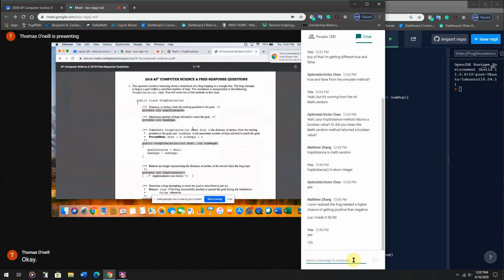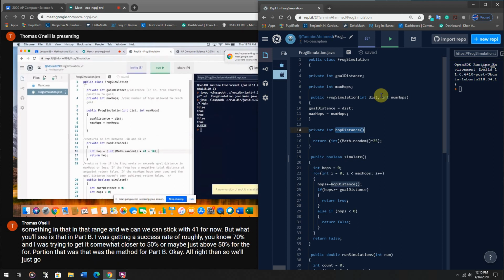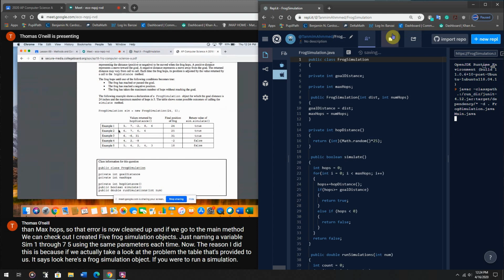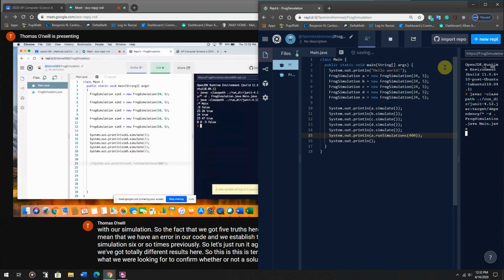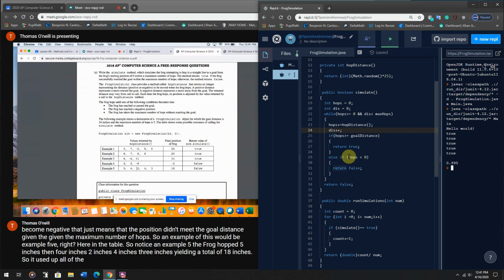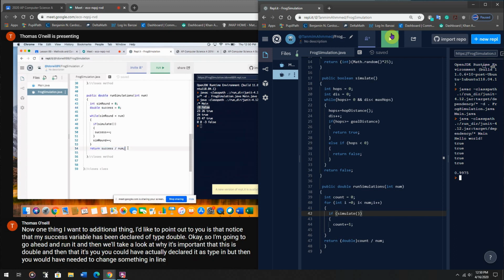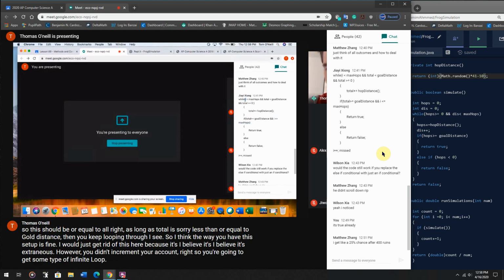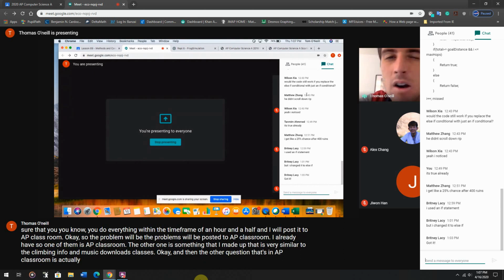Lesson 89 | JAVA |AP Computer Science A | 2018 FRQ Q1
Benjamin N Cardozo High School
Teacher: Thomas O'Neill